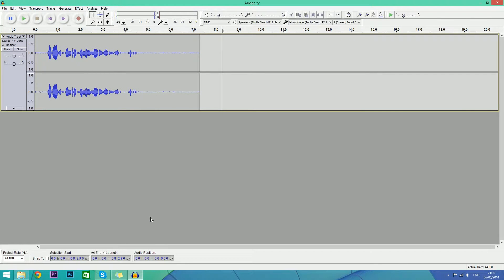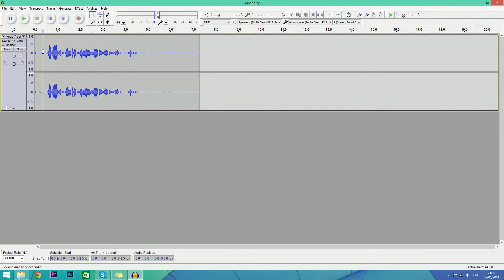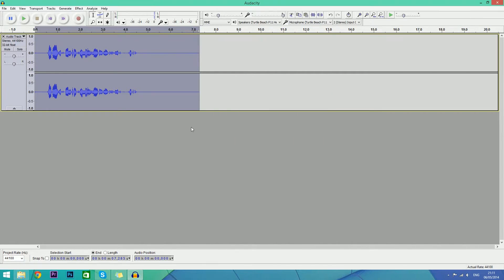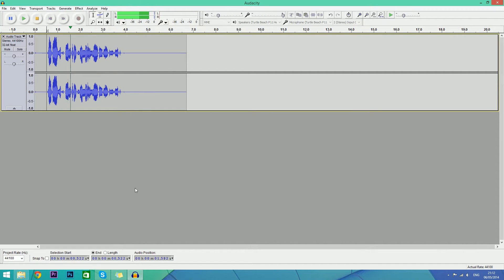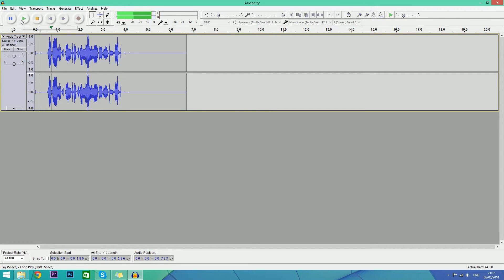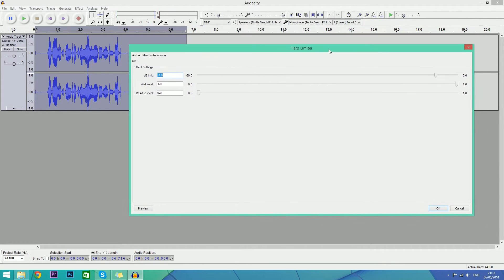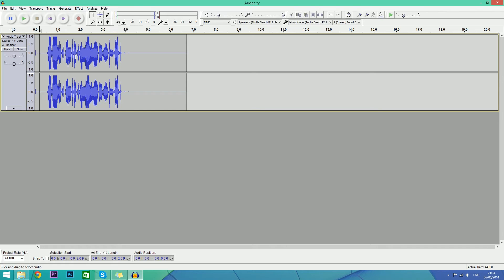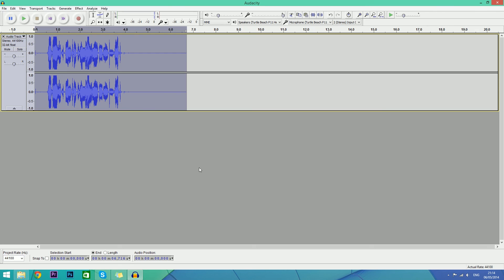HOW TO GET THE BEST AUDIO FROM YOUR MICROPHONE [AUDACITY]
How to improve your audio quality by removing background noise and enhancing the treble and bass in recordings through audacity.
And get free extras from me... :D
Free shout out to all donators!
Music
Thank you to Fullscreen Network for their help in making my channel more popular and their help providing analytics, as well as creation tools and tips.
I congratulate you, if you've read this far! :D
Thank you very much! If you ever have a question, just add a little ':-O' face at the end and I'll answer it before everyone else as a reward! :D

Armytricks